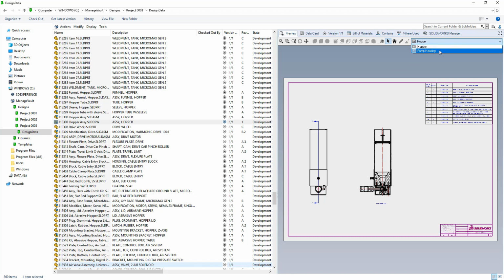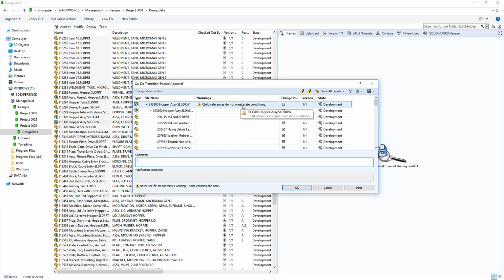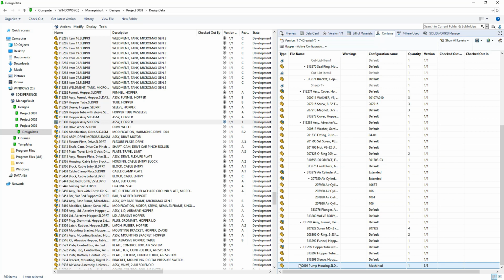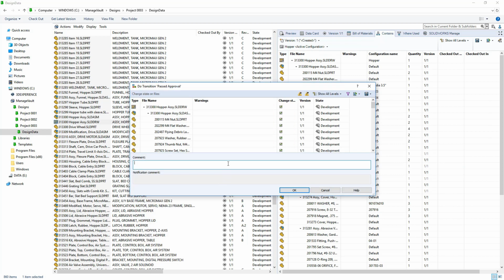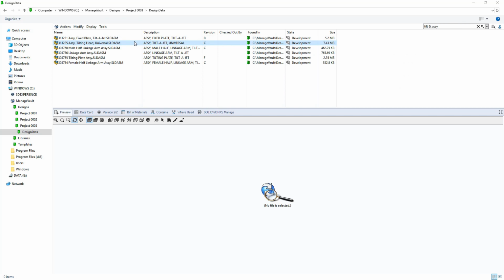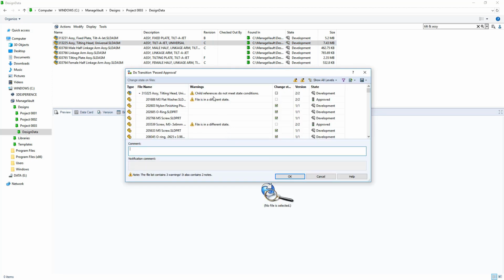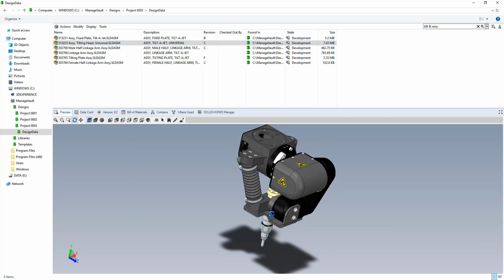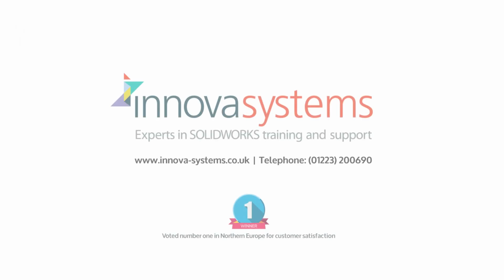What's New In SOLIDWORKS 2020: PDM Workflow